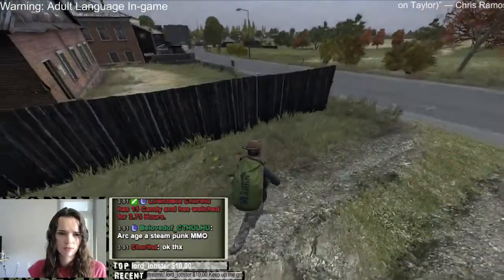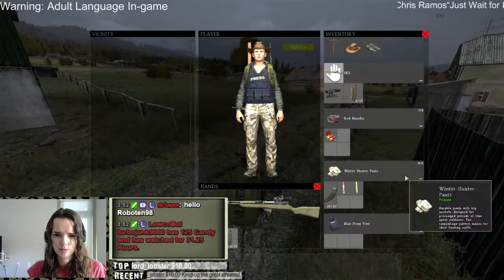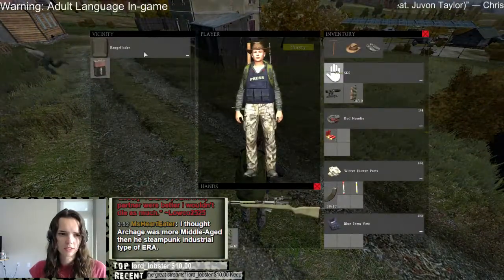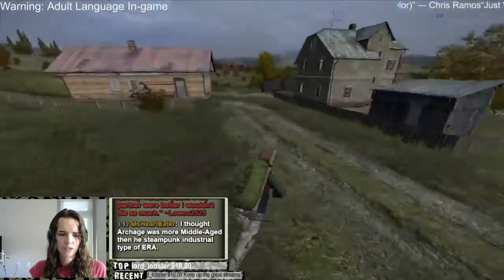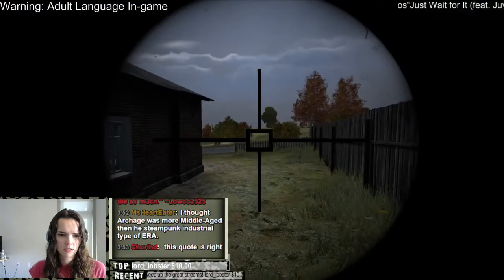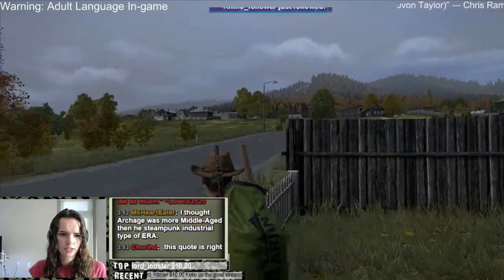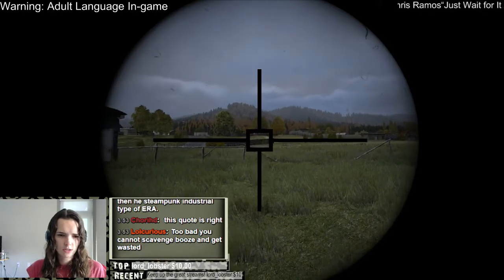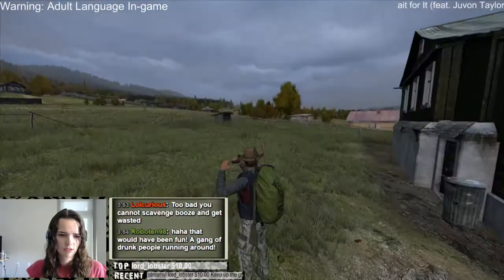[DayZ] How to operate a range finder!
Lowco and crew figure out how to turn on and use a range finder.